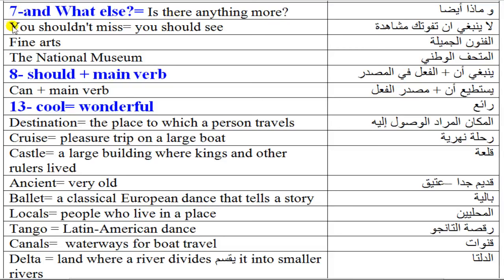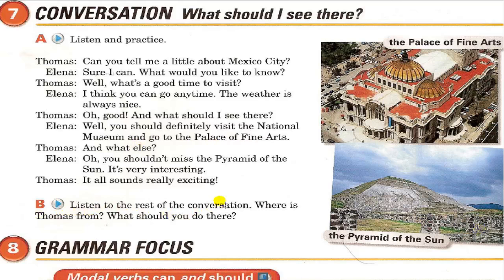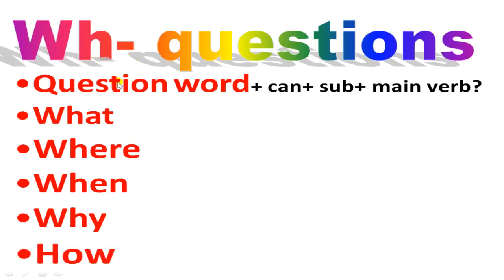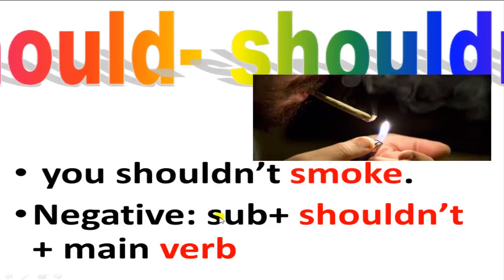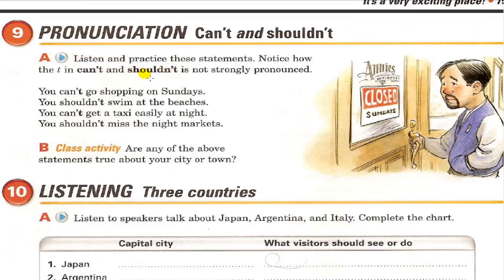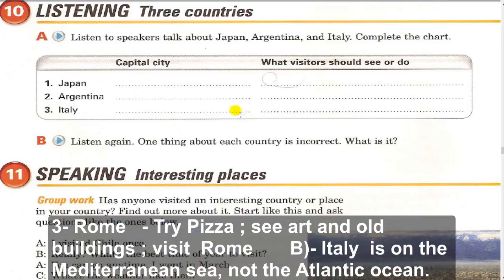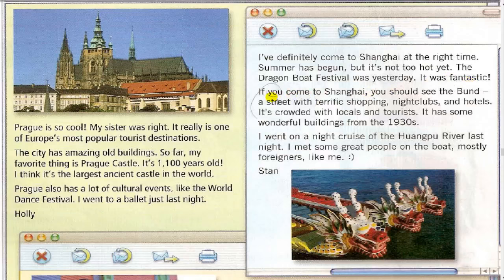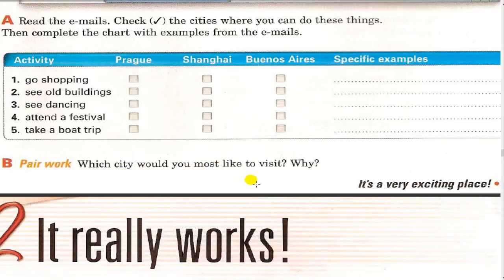كورس انجليزي interchange 1 unit 11 part 2 كورس إنجليزي مجانا إنترتشينج1 الوحدة 11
كورس انجليزي - يتضمن الفيديو شرح should + can بالبوربوينت+ ترجمة الكلمات + شرح نصف الوحدة + و إجابة الأسئلة
كورس انجليزي مشروح بواسطة أحمد عبد الغني عبد العلي جاد الكريم قناة English4Arabs  لتعليم كورس الجامعة الأمريكية الإنجليزية مجانا free English lessons
لتحميل كتب المعاني والكلمات و الترجمة الخاصة بسلسلة كتب انترتشينج مجانا علي الرابط التالي :
للمزيد من التدريبات والاسئلة الشيقة في صورة العاب بعد كل وحدة ادخل علي رابط جامعة كامبريدج

تعليم اللغة الإنجليزية في أربعة أشهر فقط : يمكن للدارس ان يدرس وحدة كل يومان مما يتيح له مذاكرة سلسلة الإنترتشينج كاملة  و تعلم 12 مستوي في خلال اربعة اشهر

كلمات محورية :
تعلم الإنجليزية مجانا كورس انجليزي كورس الجامعة الامريكية مجانا  سلسلة انترتشينج العملاقة انترتشينج انترو  انترتشينج 1 انترتشينج2 انترتشينج 3 درس انجليزي  دروس اونلاين مجانا تكلم المحادثة بطلاقة تكلم اللهجة الامريكية  اللكنة الامريكية قناة انجليش للعرب انجليزي امريكي مجانا تعلم الإنجليزية من الصفر حتي الاحتراف توفيل تويك ايلتس الإنجليزية لغة اجنبية ثانية
Learn English for free Interchange English course     /c/English4arabs  online English lessons
Online English courses  Grammar   listening   speaking reading   writing  words Vocabulary vocab. English as a second language TOEFL TOIEC ILETS ESL